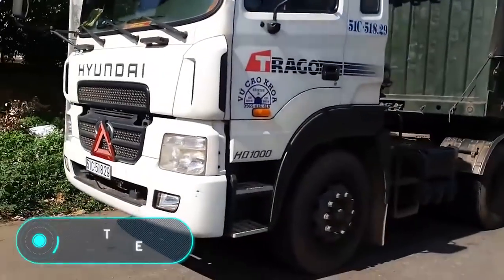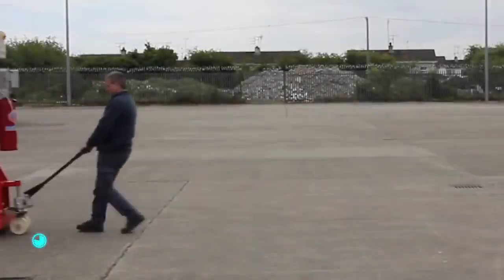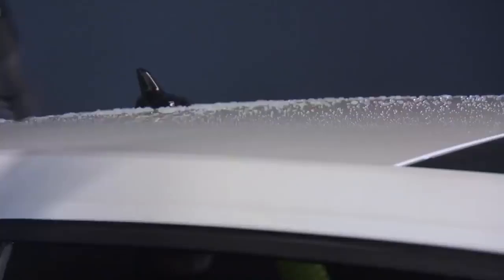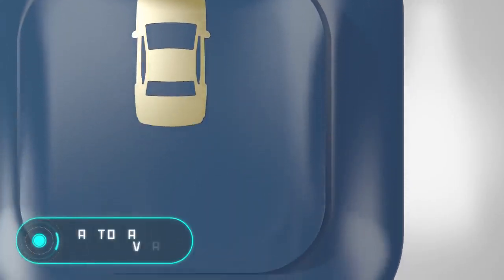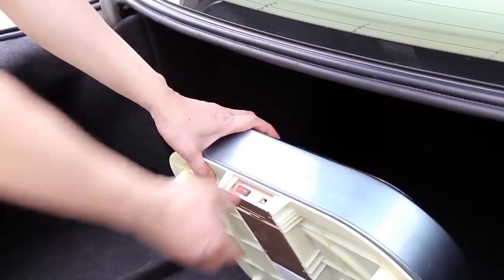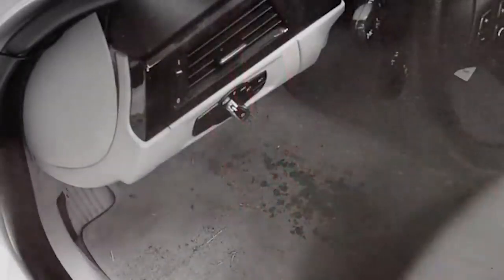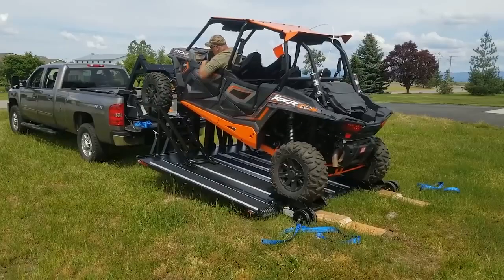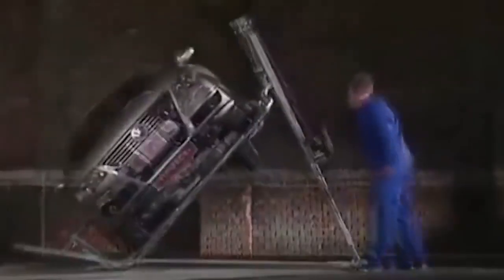AMAZING CAR INVENTIONS THAT ARE ON ANOTHER LEVEL